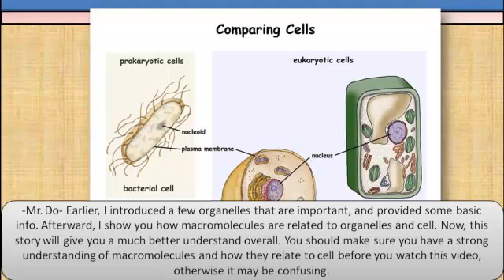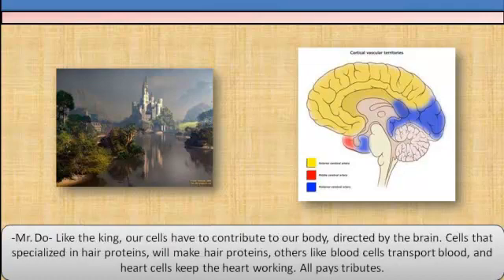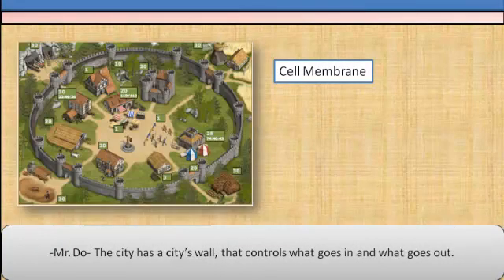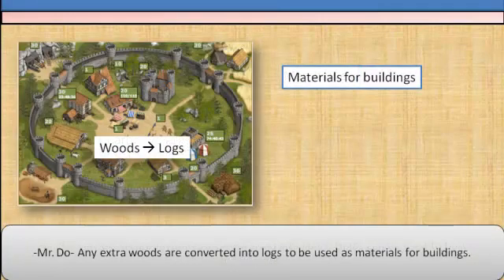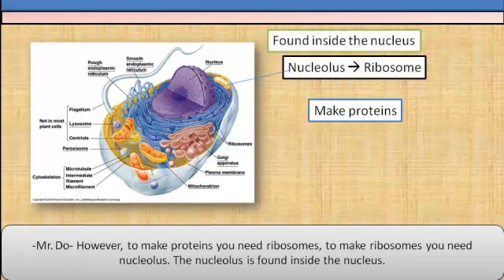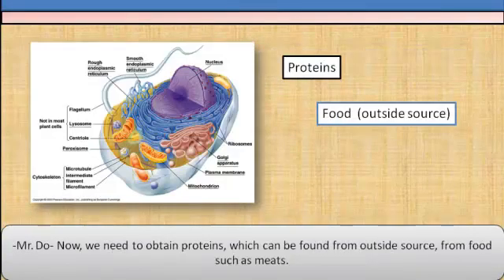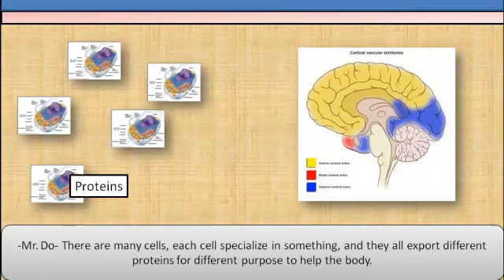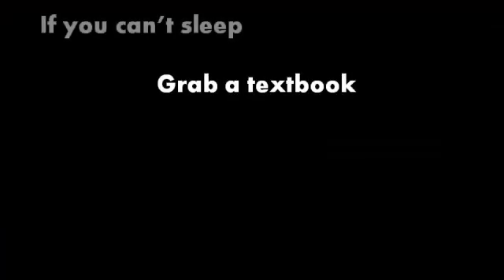Macromolecules to cell story